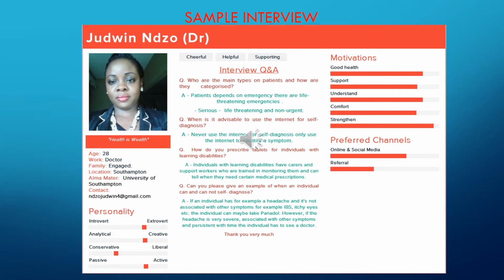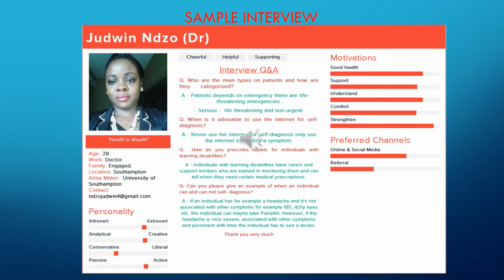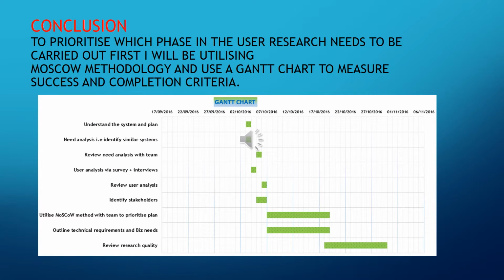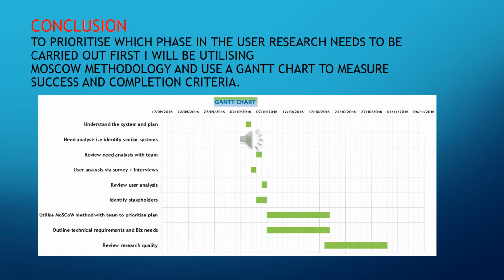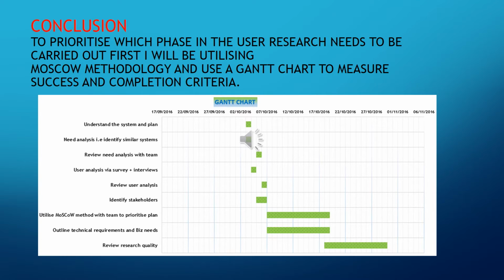Personalised Medicine Intelligent Agent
A short video diagnosing the system to be created and outlining methodologies that will be utilised in the creation of the system.